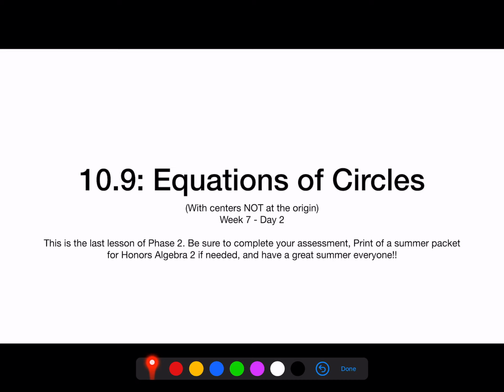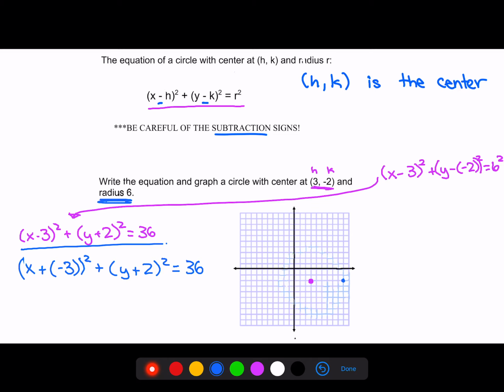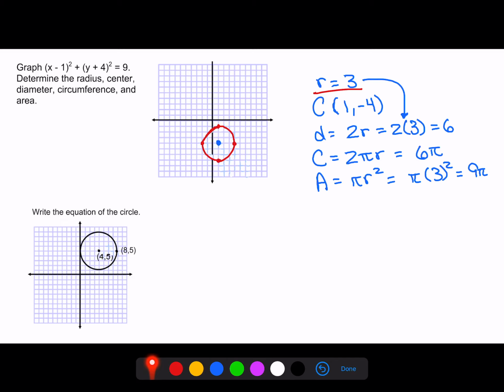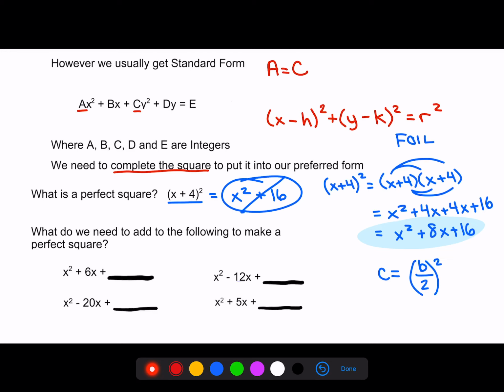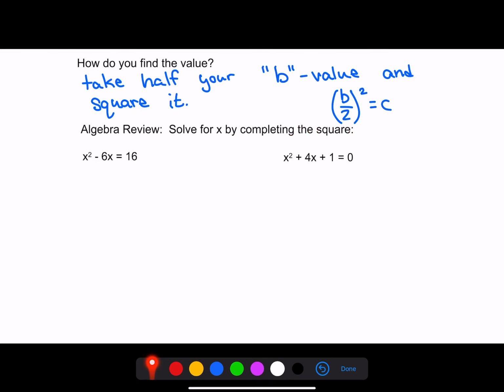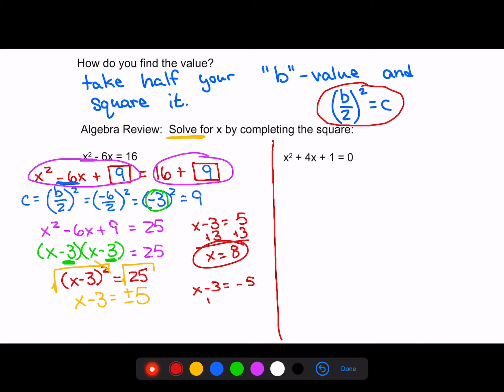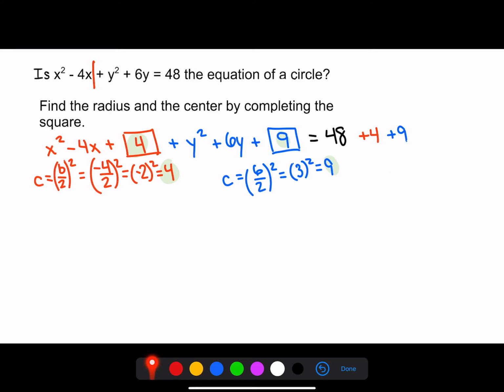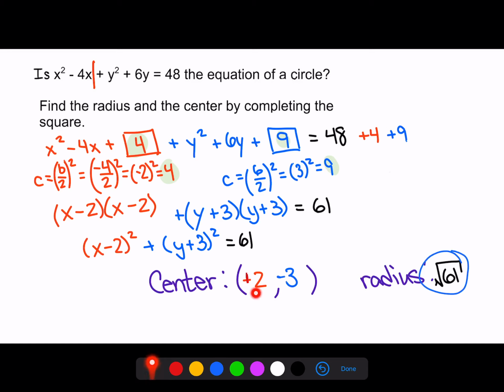10.9: Equations of Circles (Centers NOT at the origin)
This video goes into how to find the equation of a circle who with a center not at the origin. It will also go into detail on how to find the equation of a circle by completing the square.